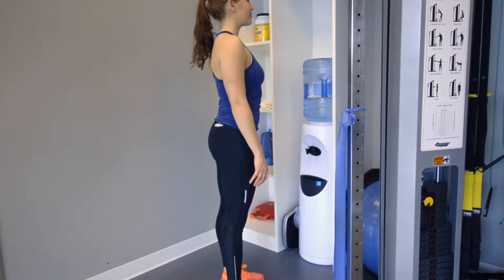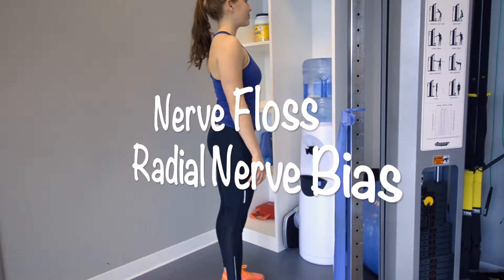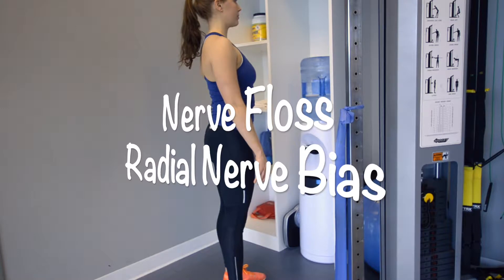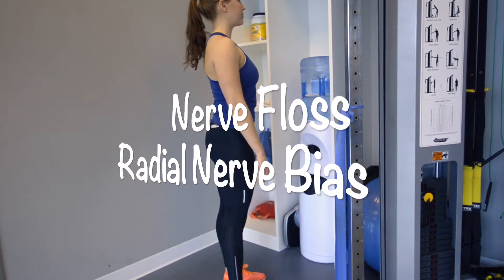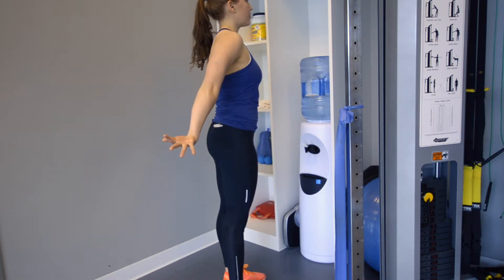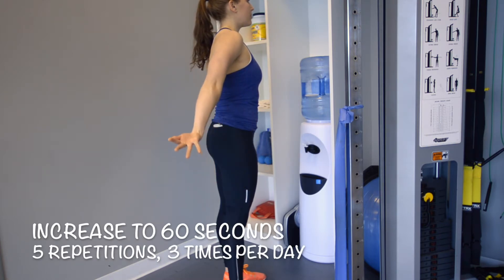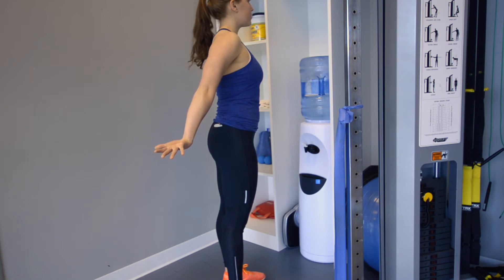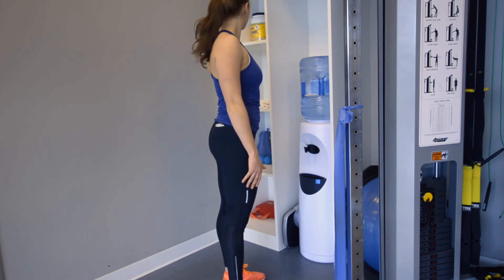Insync Physiotherapy Nerve Flossing - Radial Nerve Bias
Nerve Flossing - Radial Nerve Bias
Insync Physiotherapy
4580 Hastings St #204
We’re going to do an exercise today that involves flossing the nerve, or a nerve flossing technique which has a radial nerve bias. This exercise is great for increasing the mobility in your upper quadrant like your neck and upper extremities due to chronic neck stiffness. You might be stiff from a past history of having a wry neck from sleeping, to whip lash from a car accident or a sports injury. It’s not recommended to do this exercise when you have an acute injury. If you have pain consult your physiotherapist before doing these exercises. So we have the lovely Hannah here, standing nice and tall to demo for us. Begin by extending the shoulder and arm with the elbow straight behind you while flexing the wrist and the hand out to receive a “low - five” from behind you. Return the arm and hand back to neutral position by the side and repeat this for up to thirty seconds when you initially start to get the hang of it and then increasing it to sixty seconds. Do five repetitions each time three times per day. The progression of this exercise involves the rotation of the head and neck to the opposite side first and then reaching back with the arm and hand for the “low-five” and then return the head and arm and hand back to the neutral start position. Do this for sixty seconds for five repetitions three times per day.